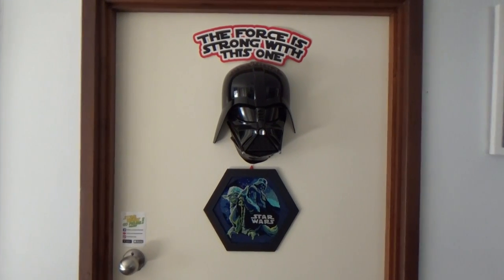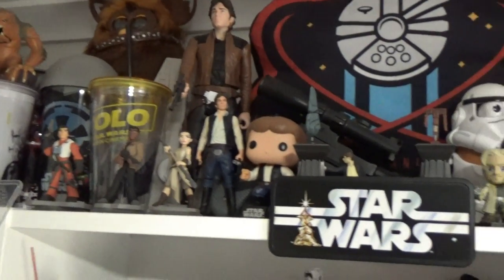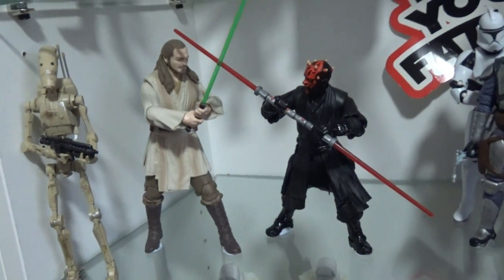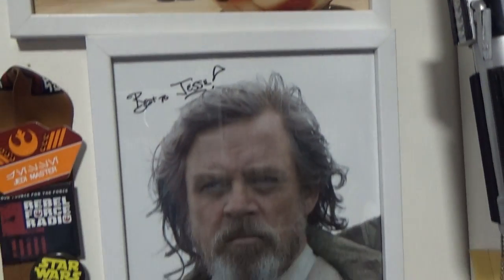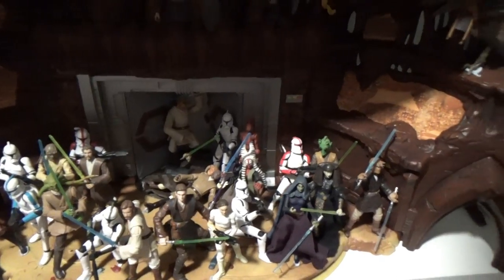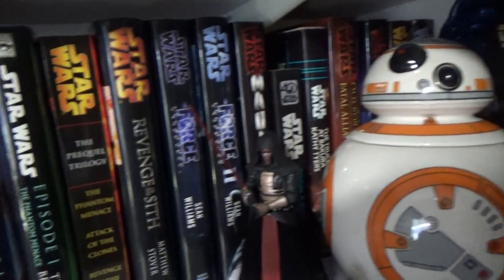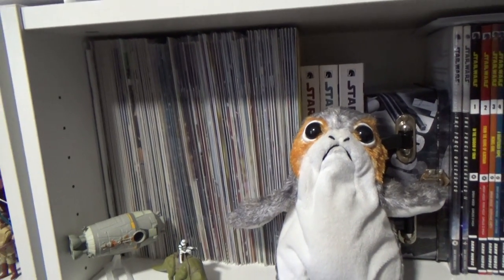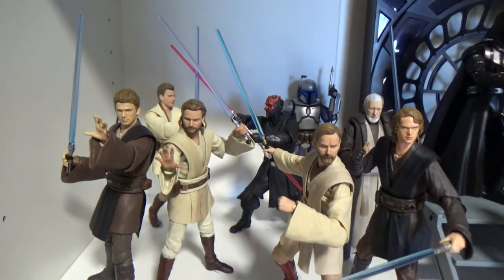STAR WARS COLLECTION ROOM TOUR (6th April 2019)